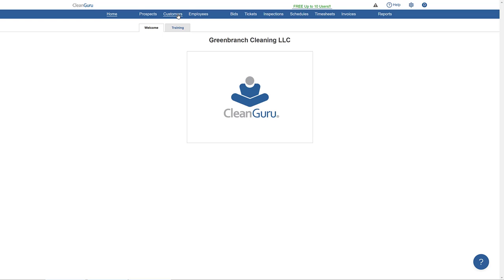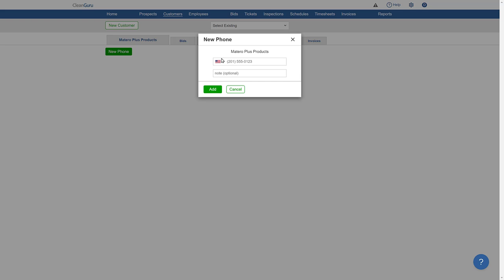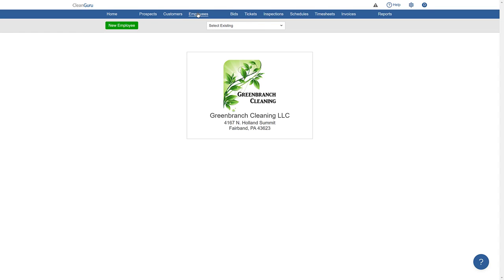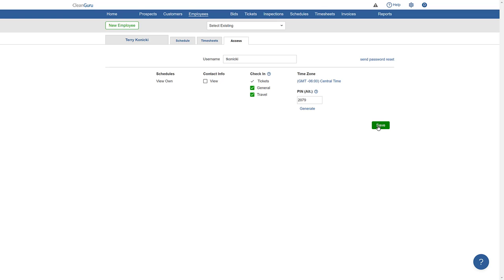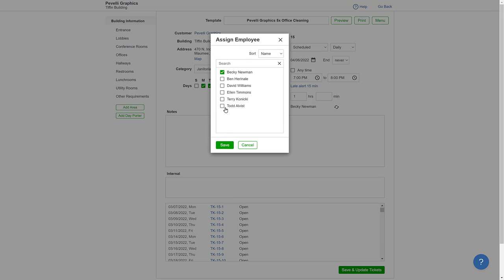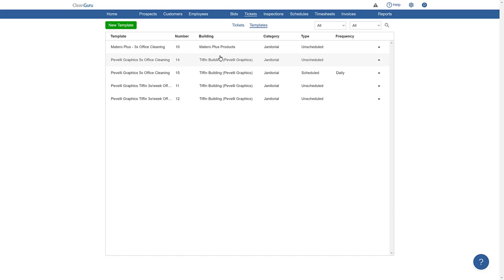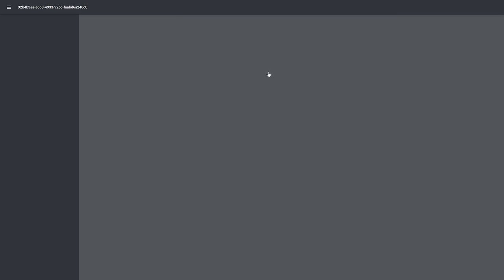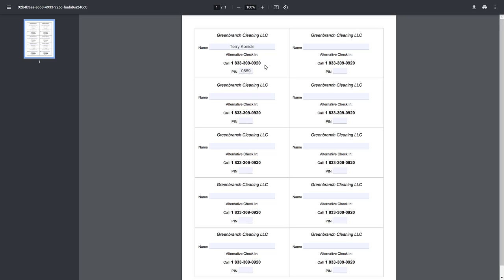CleanGuru - Setup Alternative Check In